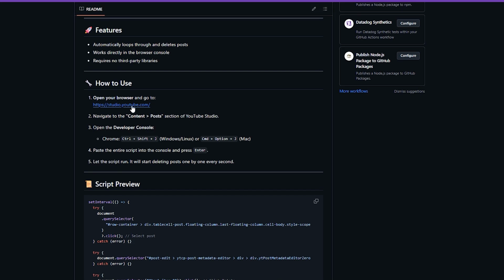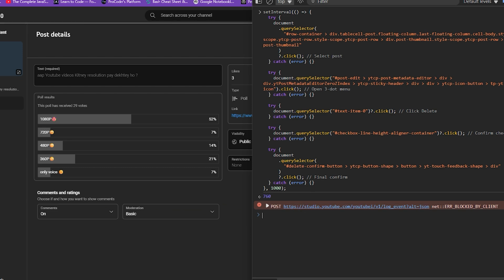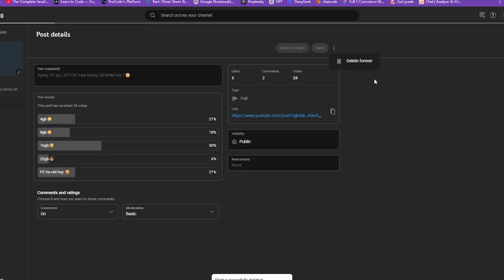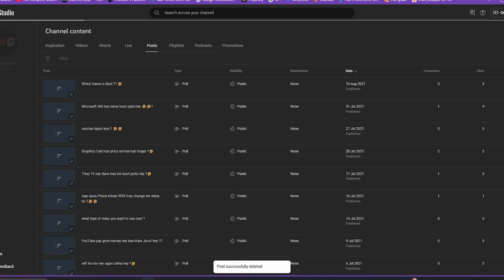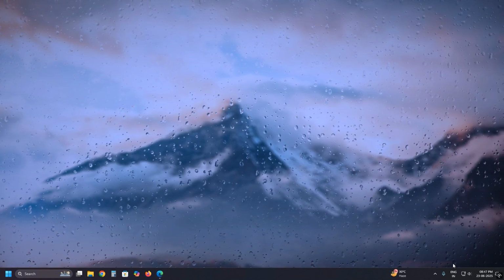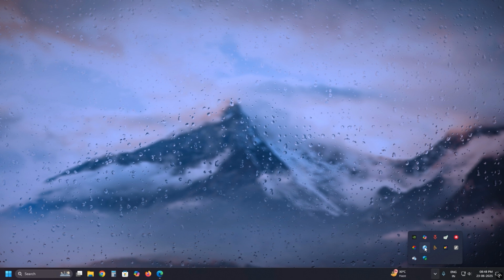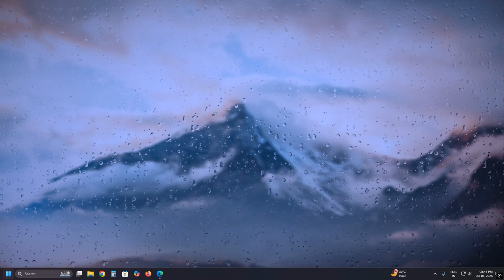How to Delete All Community Posts on YouTube (Quick & Easy Tutorial)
Want to clean up your YouTube Community tab? In this quick and easy tutorial, I’ll show you step-by-step how to delete all community posts from your YouTube channel — even if you have many! Whether you're rebranding or just tidying up your content, this guide will help you do it smoothly.

📌 Steps Covered:
Accessing the Community tab
Identifying and selecting posts to delete
Deleting posts manually or in bulk
Important tips and things to note